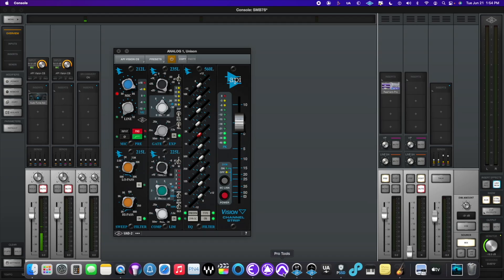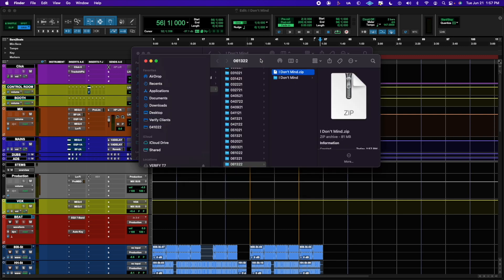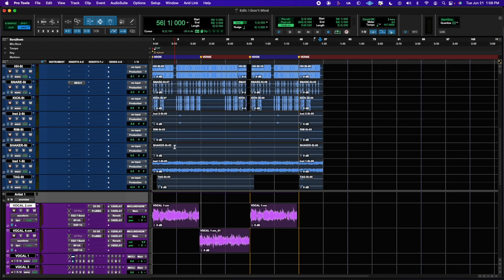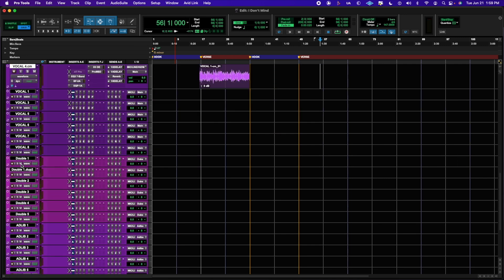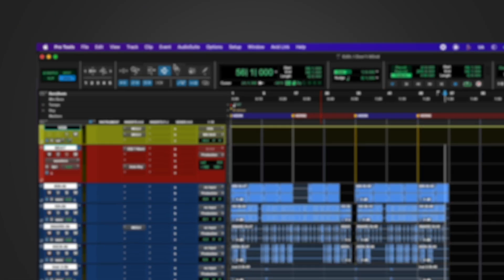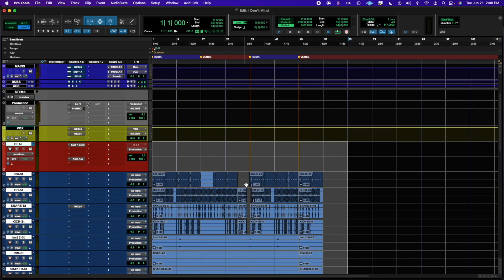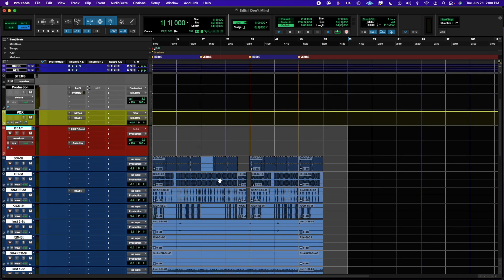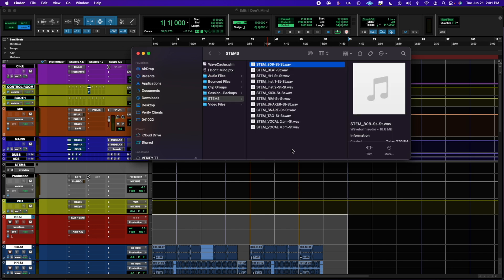The EASIEST Way To Export Stems (& Sessions) in Pro Tools For Mixing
Need to send your Pro Tools session or stems? This video should help out a lot!

0:00 - Intro
0:24 - Sending The Whole Pro Tools File
1:18 - Exporting Stems
3:55 - Conclusion

Beat Used:
Producer: Rae DoubleR

Audio Equipment:

Microphone(s): Shure SM7B
Headphones: AKG 52
Audio Interface: UAD Apollo Twin
Monitors: Yamaha HS7's

Video Equipment:

Camera+Lens: Sony A7Siii + Sigma 24-70 Art
Lighting: Godox SL-60W
Softbox: Neewer 36 inches